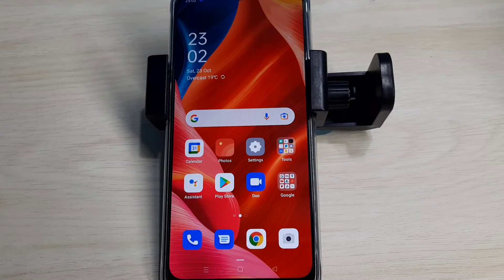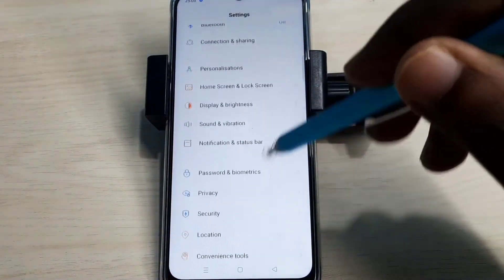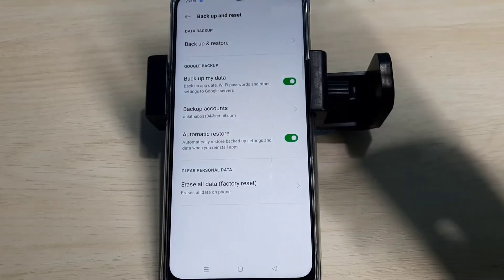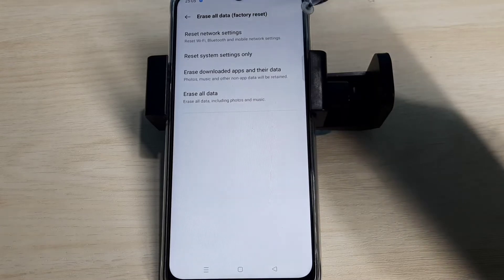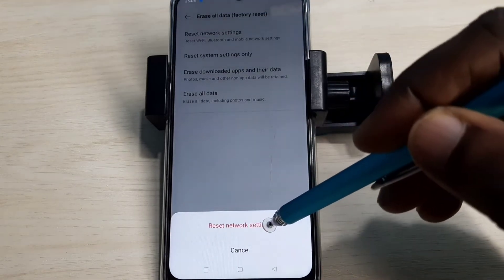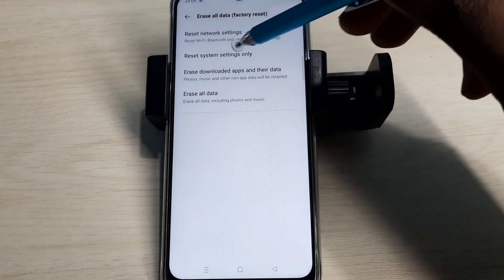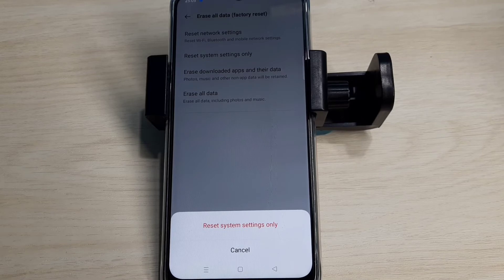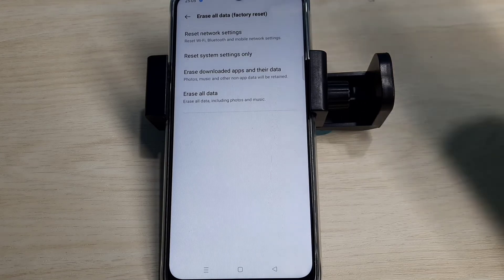OPPO F17 : Reset Network Settings / Repair Network Settings / Fix Network Connection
Repair Network Setting,
Fix Network Connection